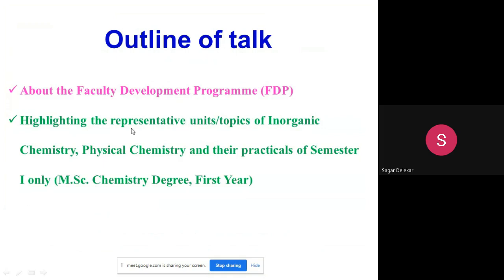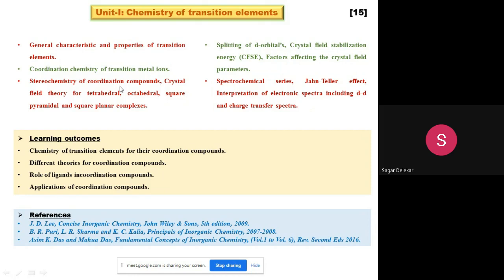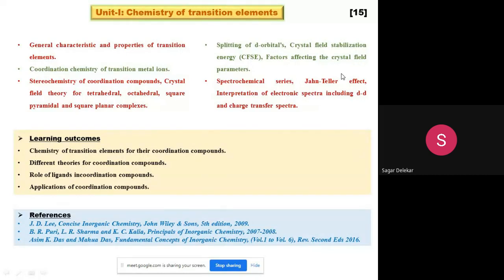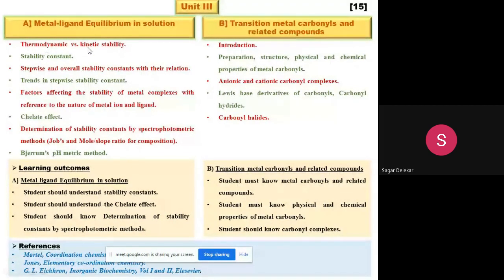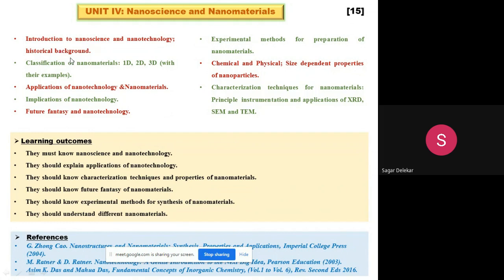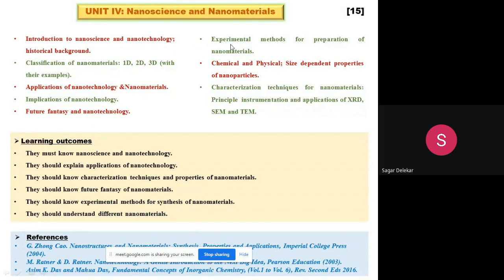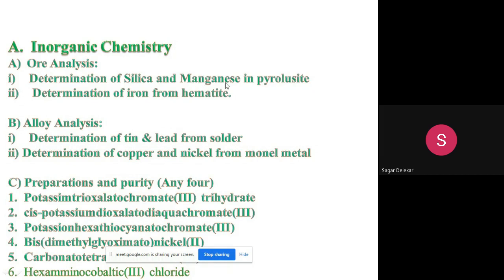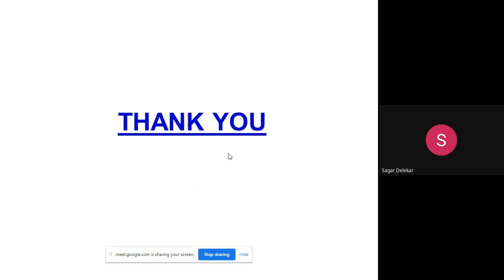Discipline Specific Faculty Development Program 2021 09 03 at 22 52 GMT 7